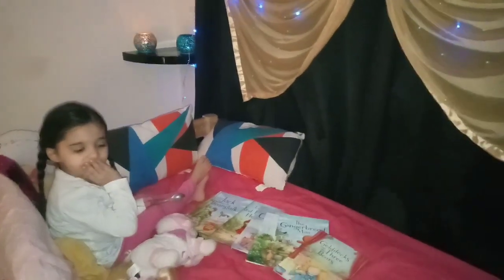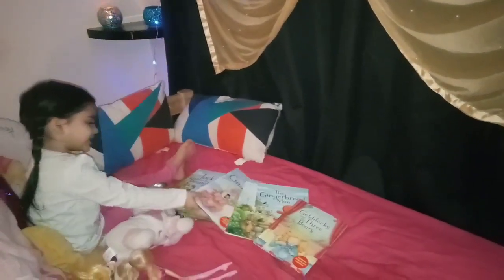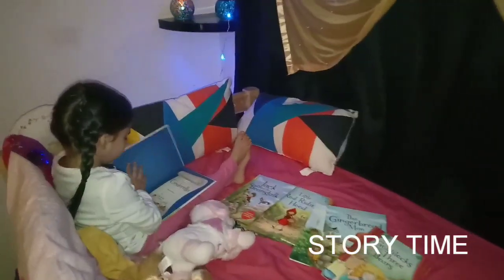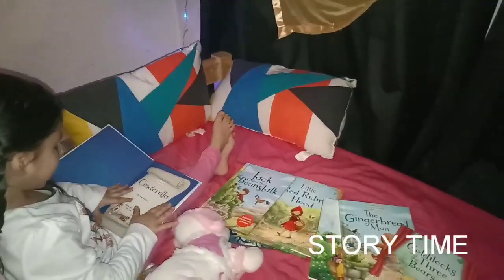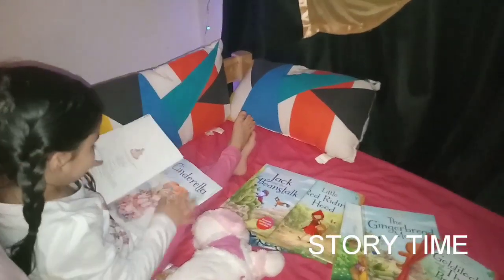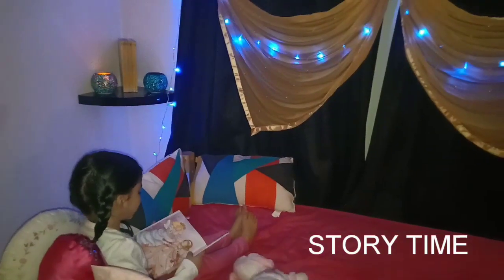Bedtime Routine Children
Bedtime Routine